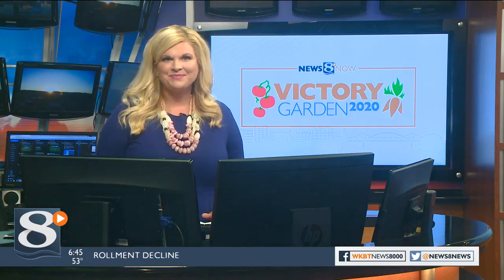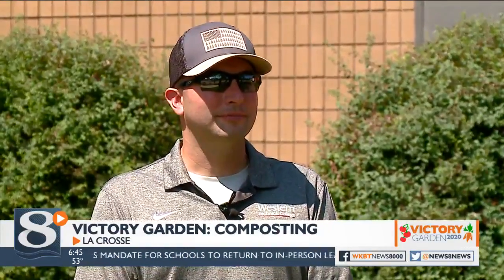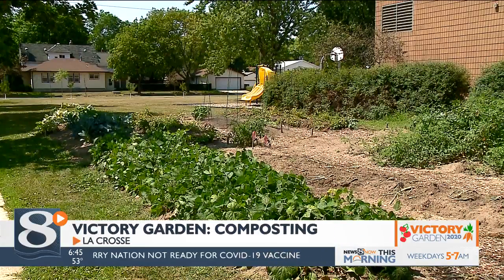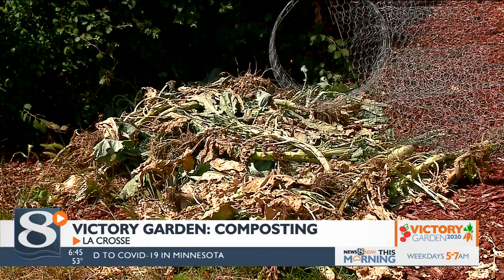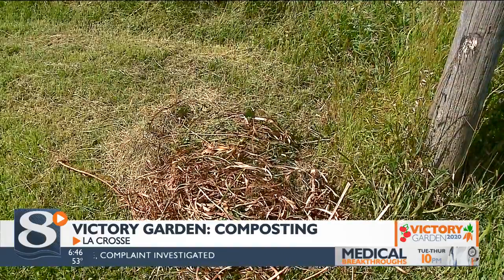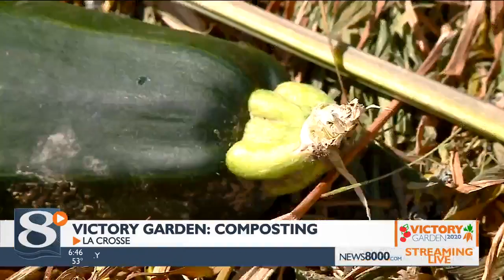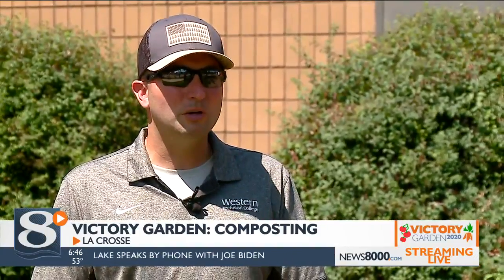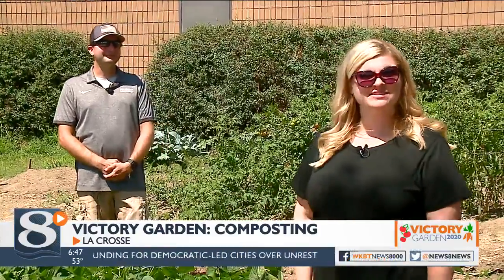Victory Garden: Composting